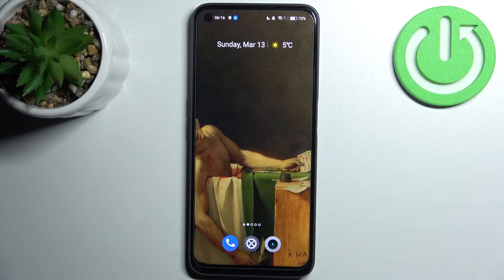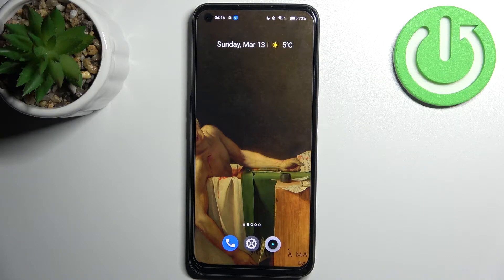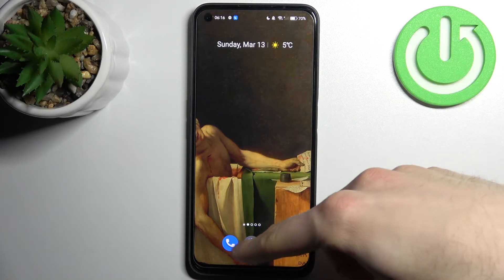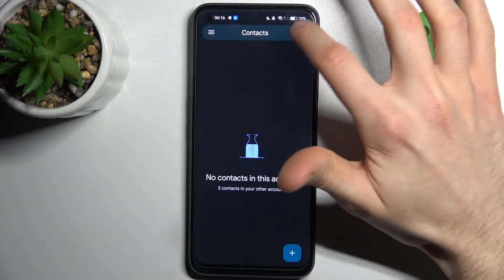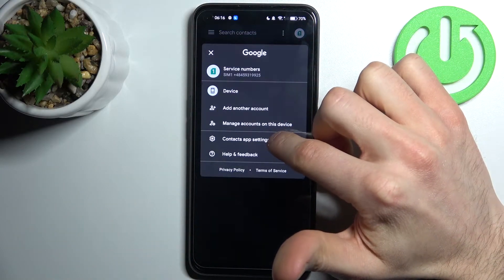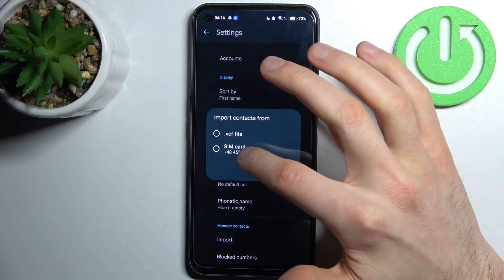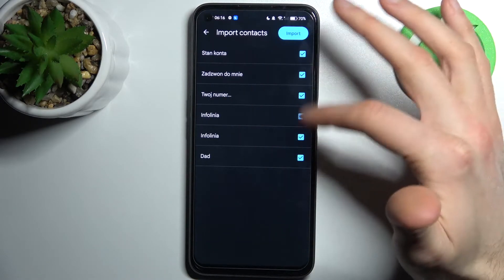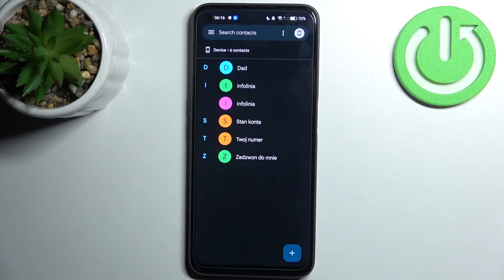How to Copy Contact on REALME 9 Pro - Transfer Contact List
Learn more info about REALME 9 Pro:
If you need to copy the entire contact list from your SIM card to the internal memory of your REALME 9 Pro then watch this tutorial. Our specialist will show you in a few steps how to successfully download the entire contact list from your SIM card (if you have transferred it there before). If you have any more questions about the REALME 9 Pro, please visit our YouTube channel.